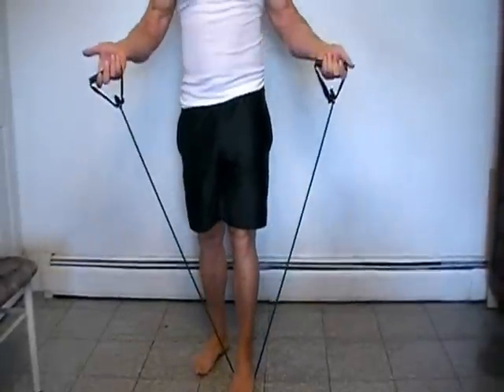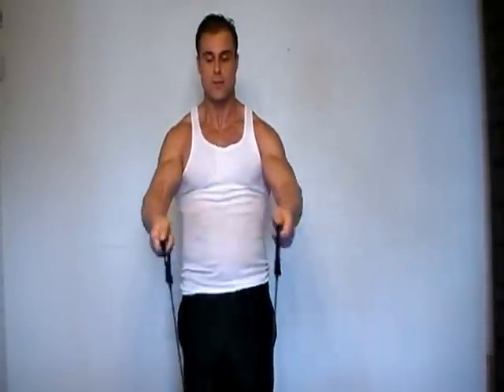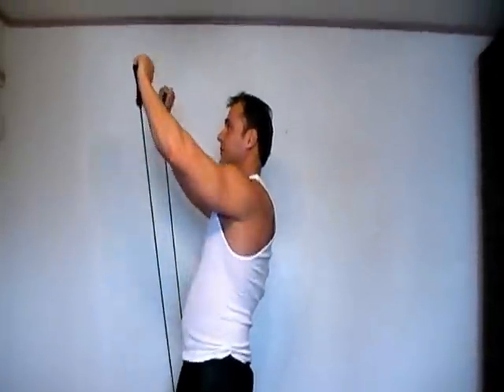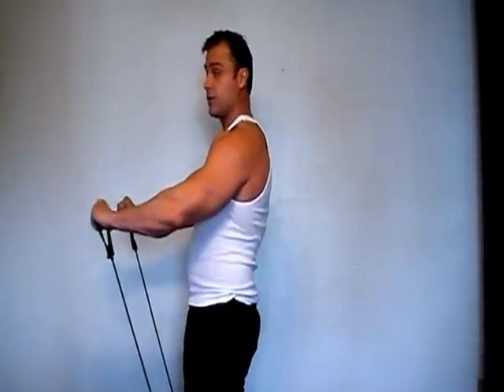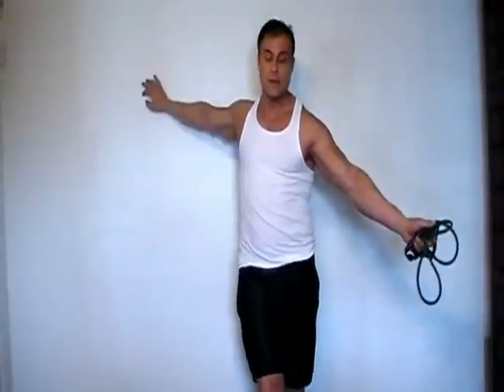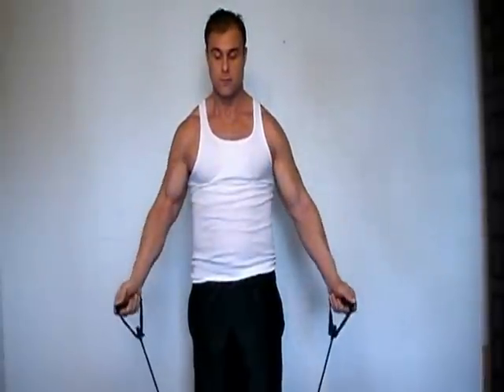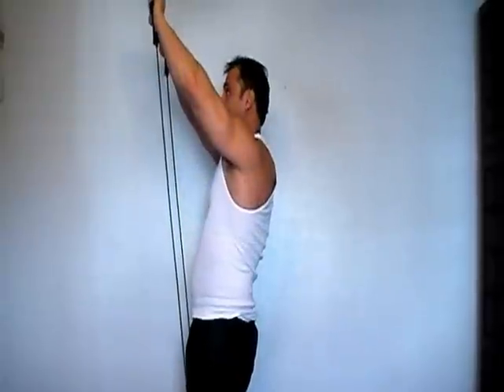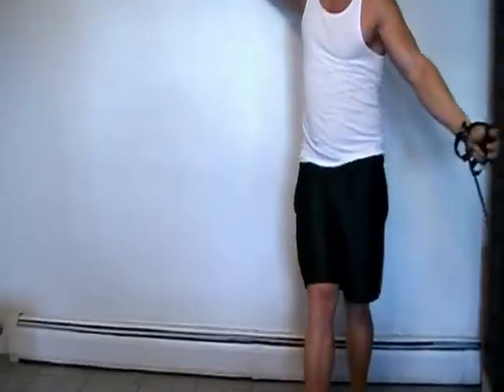Chest workout using the resistance exercise bands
Learn how to tone and strengthen your pectoral (chest) muscles using the resistance exercise bands.